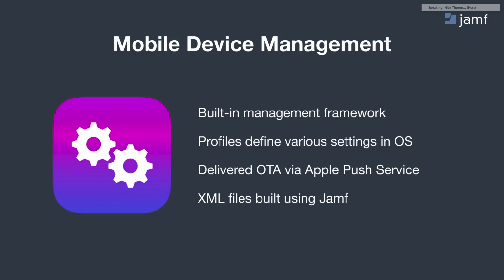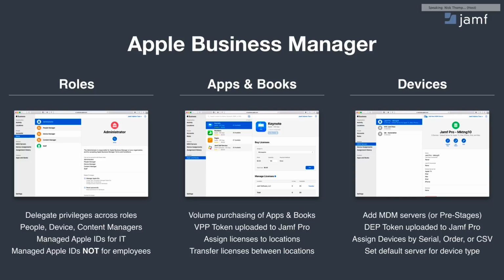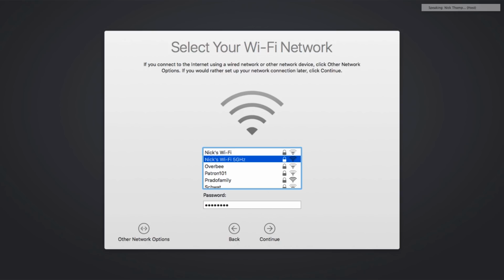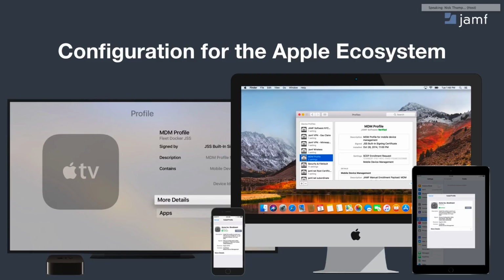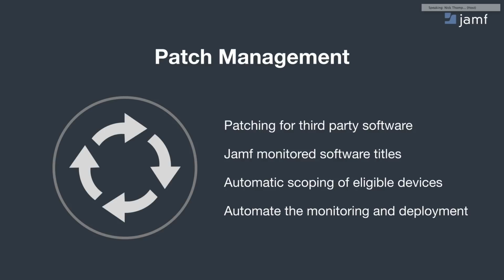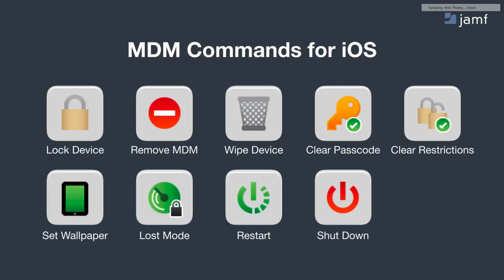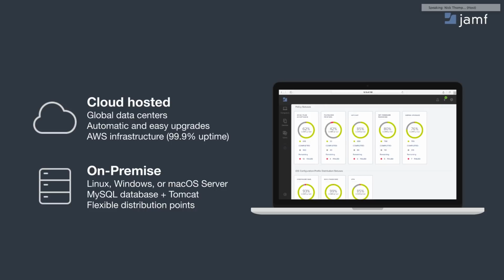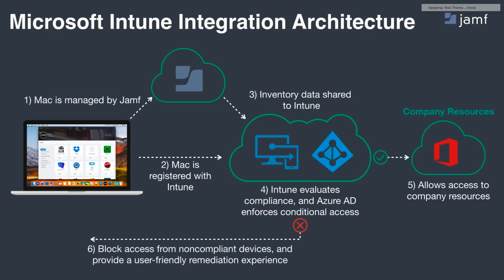Apple Device Management for Beginners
While some are already familiar with Apple device management, many of you are diving in for the first time and seeking guidance on ways to properly deploy, manage and secure the growing number of Mac, iPad, iPhone and Apple TV devices joining your environment. If you fall into the “I want help” camp, we are here for you.

In our webinar, Apple Device Management for Beginners, we’ll teach you the basics and help you build, and ultimately master, your Apple management skills.